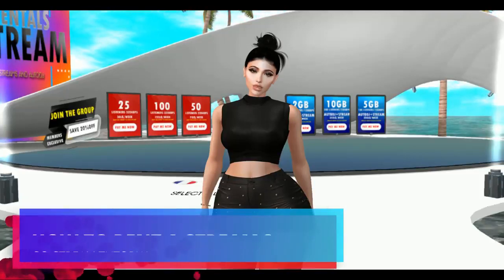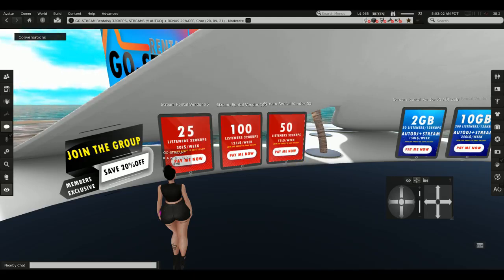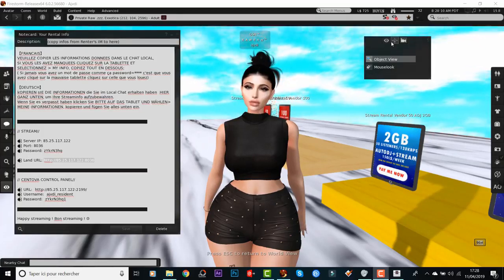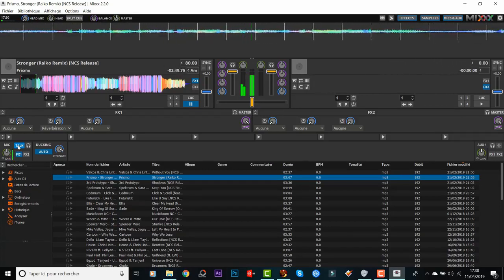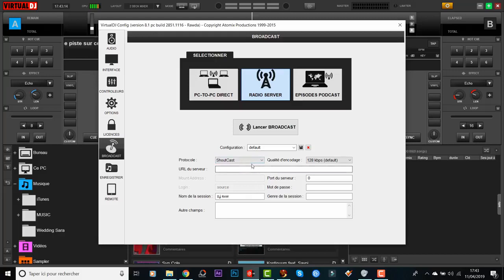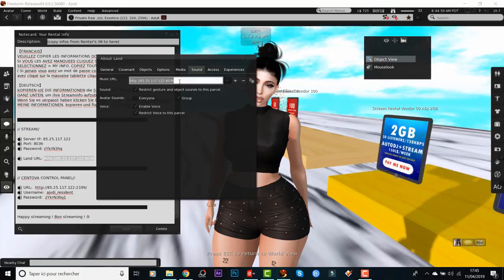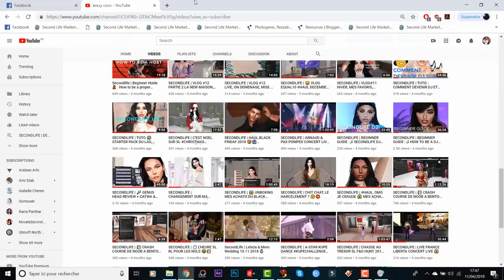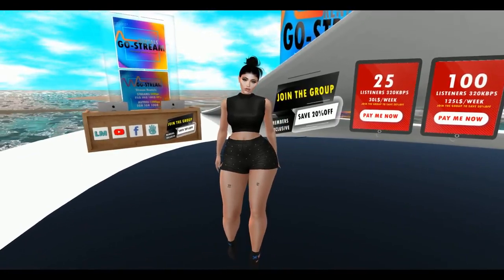GOSTREAM " How to be a DJ using MIXXX and VDJ, Tutorial Fast & EASY"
📚 GO-STREAM TUTORIAL , PLEASE CHECK THE MIXX HELP & FAQ DOWN :

👉 Here is a video to show you how to rent GO-STREAM steams and use them inworld using Mixxx and VirtualDj as example to broadcast on secondlife, happy streaming ! ☺

👉 Check GO-STREAM online ( for multi radios/streams and reseller program)
For those who use MIxxx here some help in case of connecting error:
!SELECT SHOUTCAT IN THE "TYPE" DROPDOWN MENU!
1/ make sure the server type shoutcat is selected
 2/ make sure you are putting in password the STREAM password and not the Centova panel password
 3/ make sure you put the STREAM ip adress in the three tabs " Host, Mount, Login"
 4/ Make sure to put the stream port correctly into the tab "port"
5/ Make sure if you copy and paste your stream information to copy them WITHOUT ANY SPACE included
Sometimes littles forgotten steps can lead to an error but if you do everything the right way it works just perfectly ☺
5/ Don,t change the password in centova cast pannel cuz the ipads doesn,t support the password changing. However,  The Ipads does not support changing the admin password, so in the Centova server the original admin password would remain, which would create a discrepancy.

"Socket Busy Error"
Solution : There is some errors sometimes while installing mixxx it simply means your " mixxx " is corrupted anything can happen, antiviru/software can enter in conflict with the installation and lead to this, you have to UNINSTALL mixxx and make a clean install, to proceed the CLEAN INSTALL you have to re INSTALL mixxx in a DIFERENT DIRECTORY not in the same one that contained the error. It should work if you ever get this error just reinstall Mixxx, its a software glitch nothing else clean install solves it.

" Could not stream, lame mp3 is missing"

Solution : You have to download lame mp3 file, if you dont have it already. The problem here is that mixxx does not convert automatically songs to mp3, Secondlife requires mp3, every audio that is streamed on Secondlife must be mp3.
Softwares like VDJ does the conversion automatically for example.
You have to then DOWNLOAD lame mp3 FILE and just drag it and drop it into the mixxx source folder to do this ;

( copy and paste it in your browser and download lame mp3 file)

2 - Unzip the zipped folder you receive with WinRAR or 7Zip for example

3 - Once your folder is open and ready click right and copy the lame mp3 file

4 - Go to your desktop and click right on Mixxx logo select " open the source directory " then PASTE the lame mp3 file

5 - restart Mixxx and voilà ! Everything should work fine.

👉 We will be doing more tutorials about the AutoDJ how to set up your radio and also tutorials about broadcasting music in secondlife as a DJ 😊

GO-STREAM Secondlife Group (20%OFF wearing tag)
secondlife:///app/group/cb73add0-68eb-abb9-3a8d-f5b1479d2006/about